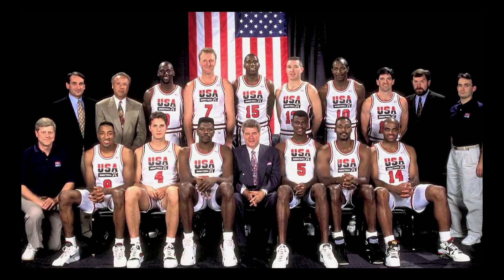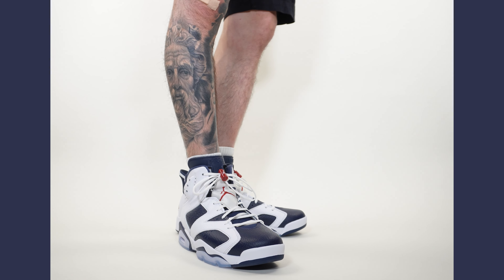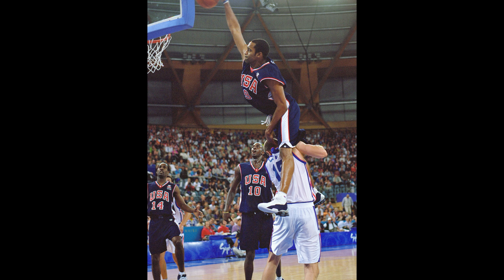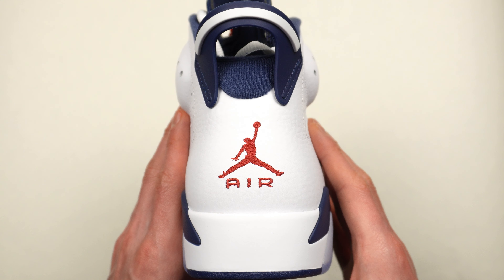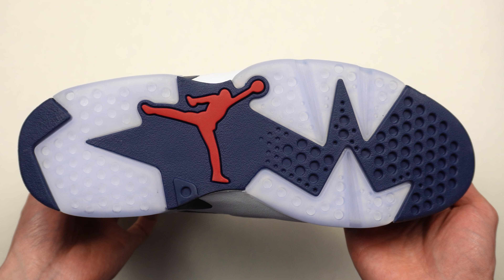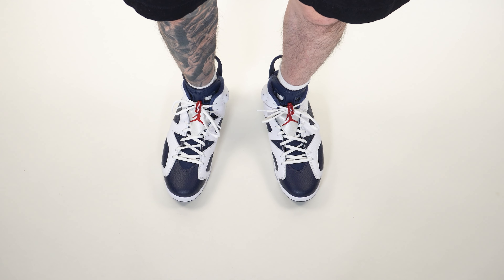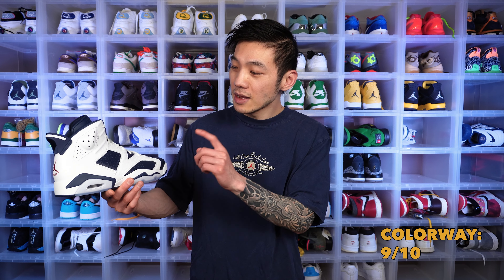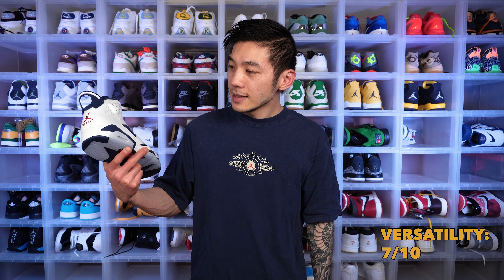My Most Anticipated Jordan 6 of 2024! Air Jordan 6 'Olympic' In Depth Review and On Feet.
The Air Jordan 6 'Olympic' first appeared in the 2000 Sydney Olympics, with the likes of Ray Allen sporting the Team USA colorway. This shoe came back in 2012 and 12 years later, it is releasing again on August 3 for $200.

Check out my in depth review including colorway, materials, details, quality, sizing and comfort. On feet footage included!

0:00 Origin story
0:43 Release details, first impressions, 2000 Olympics
2:18 Materials, upper details, hidden design
3:59 Midsole, outsole, insole, box
4:46 Sizing and comfort
5:43 Sole Score breakdown
7:13 Jordan 6 vs...final thoughts, friendly reminder
7:45 Full on feet!